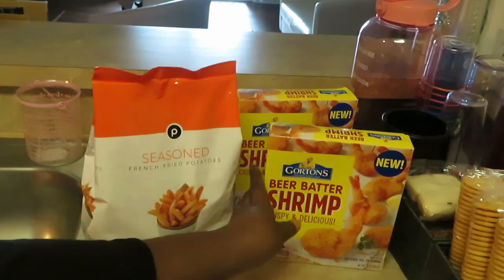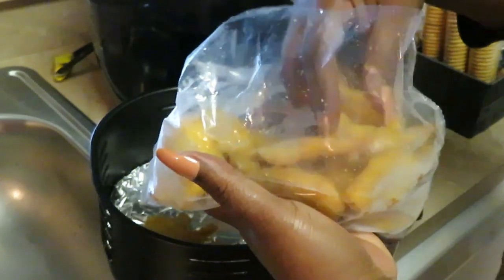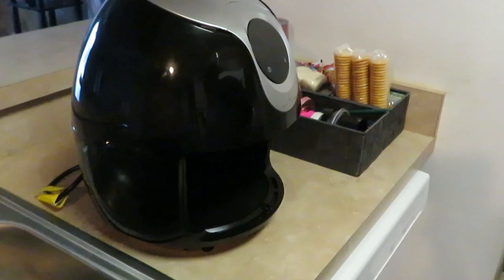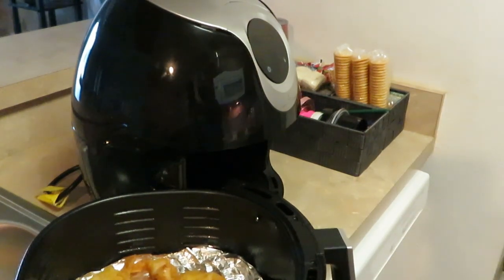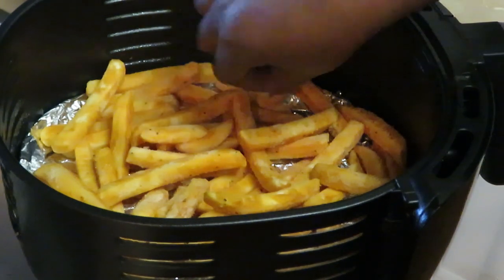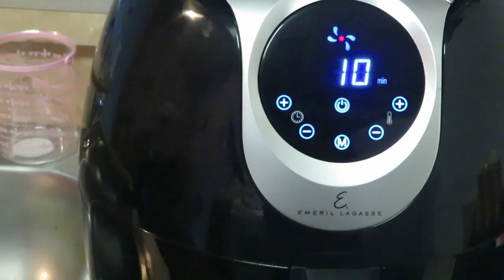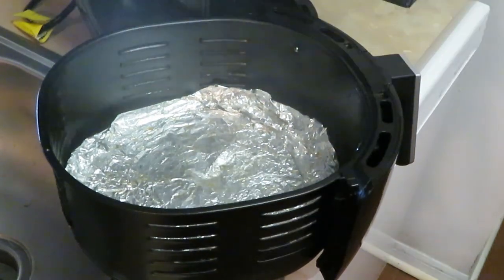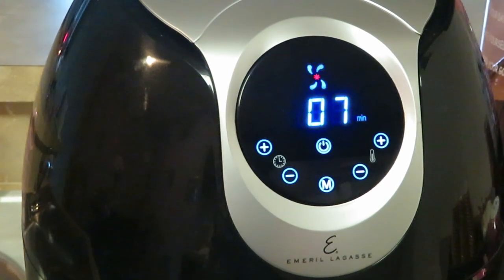Beer Battered Shrimp | Arickamisha